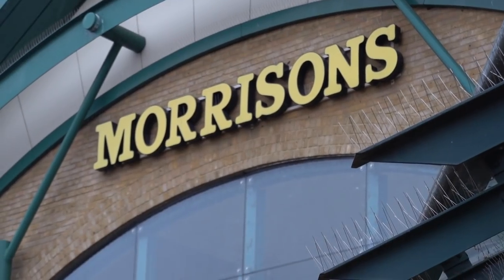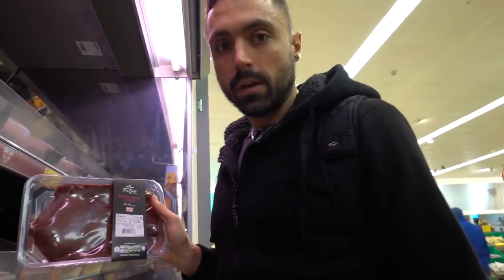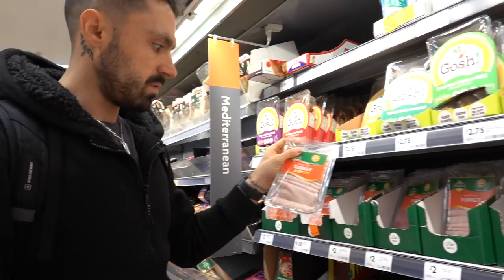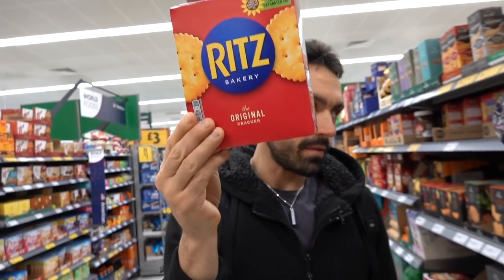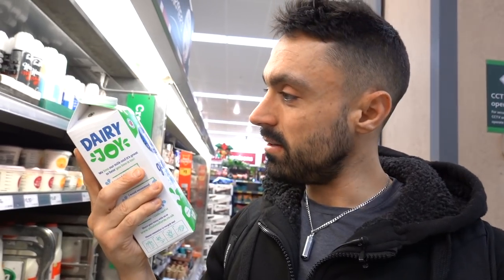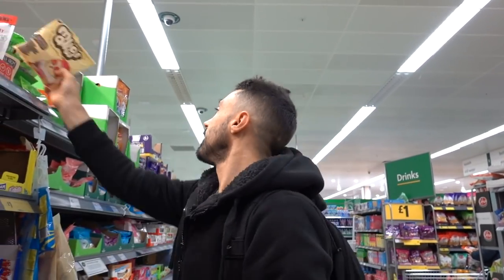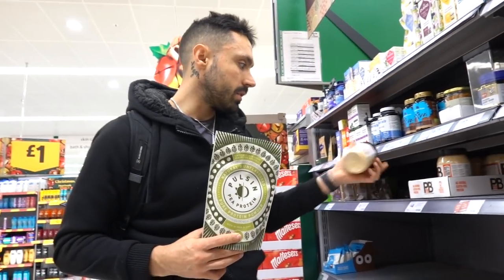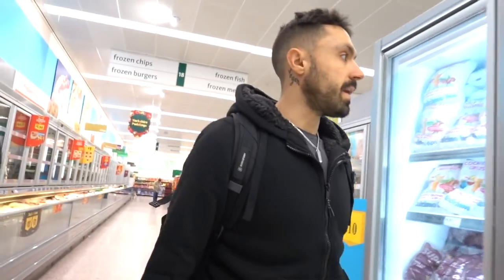How To Be Vegan At Morrisons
A guide on how to choose vegan at supermarket chain Morrisons.

*Join your local activist groups *
Anonymous For The Voiceless: